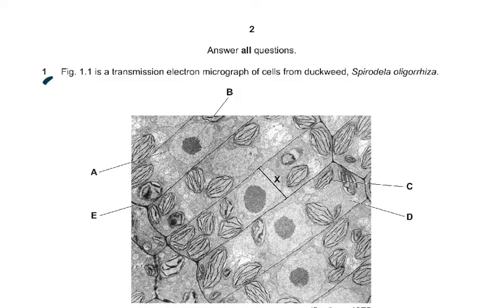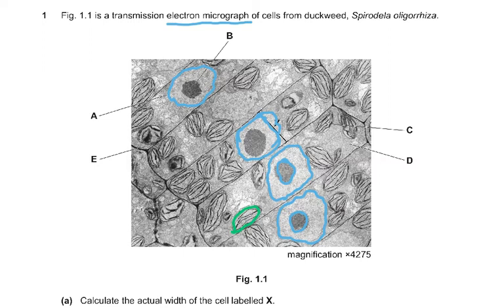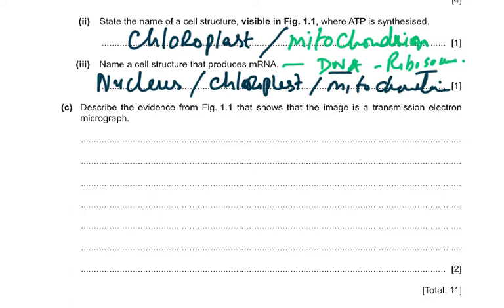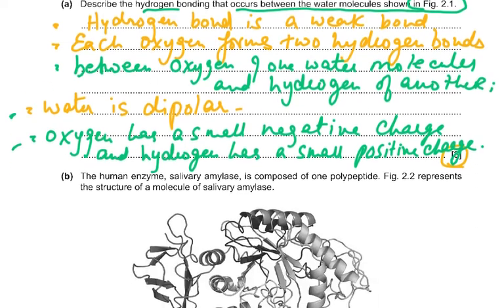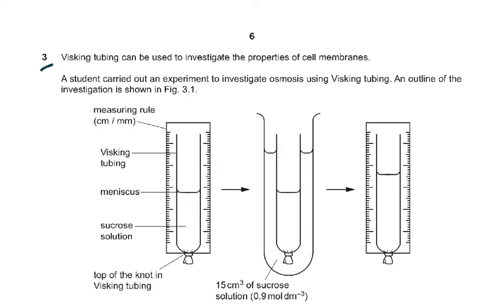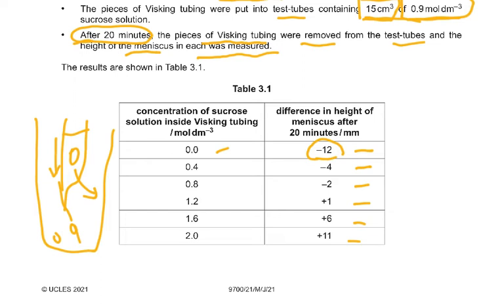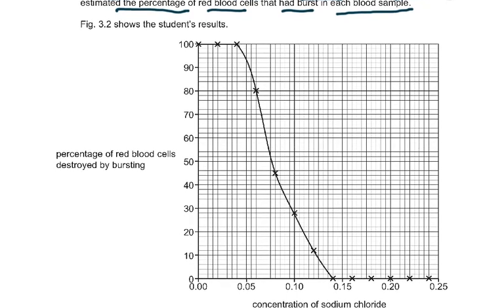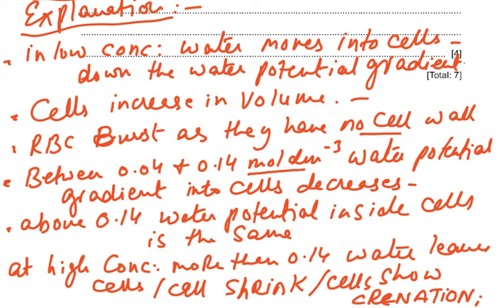9700 JUN21 PAPER 21 VIDEO 1 Q1..2...3 EXPLAINED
AS BIO.    P21 JUN21
FIRST 3 QUESTIONS EXPLAINED